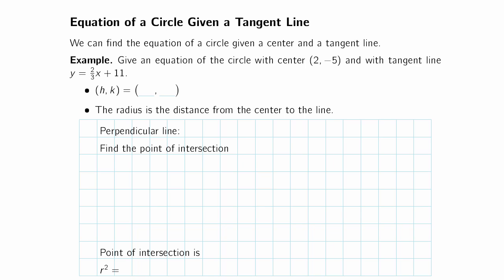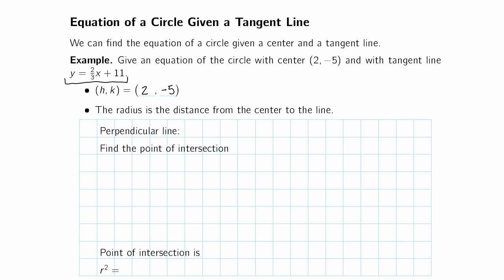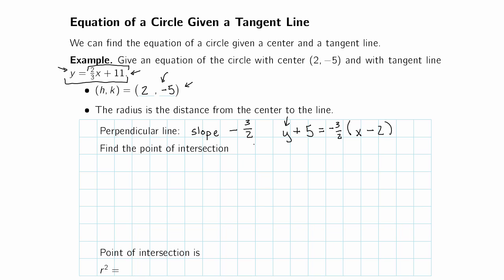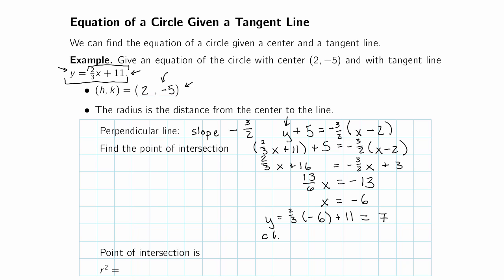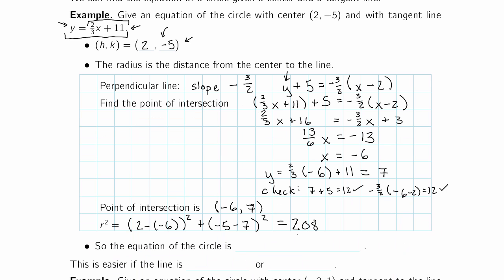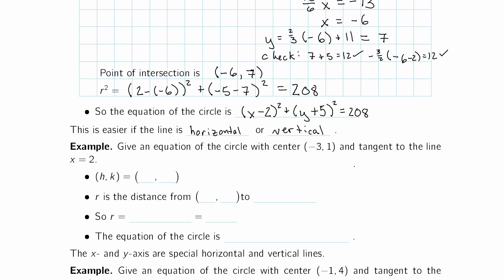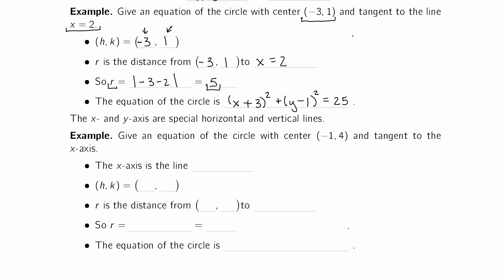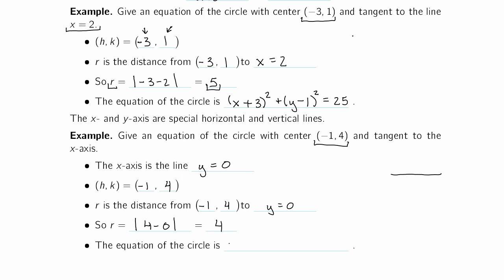Equation of a Circle Given a Tangent Line